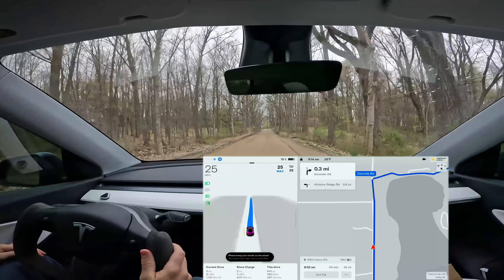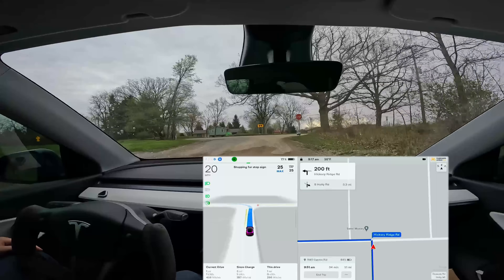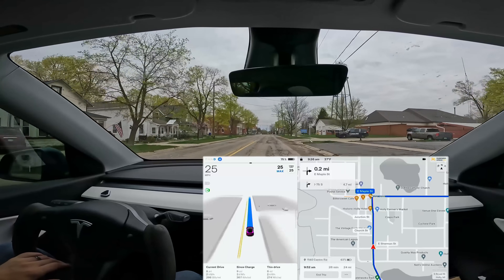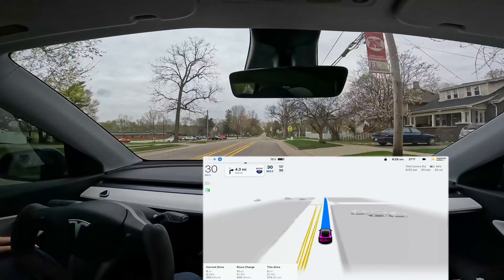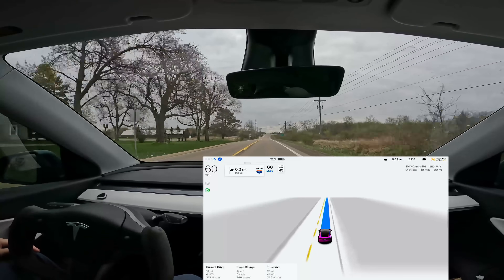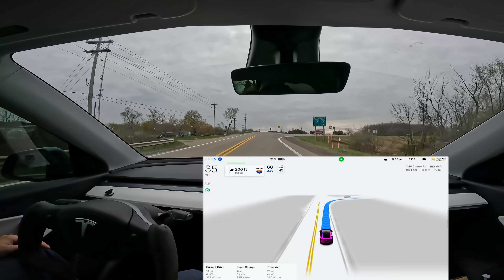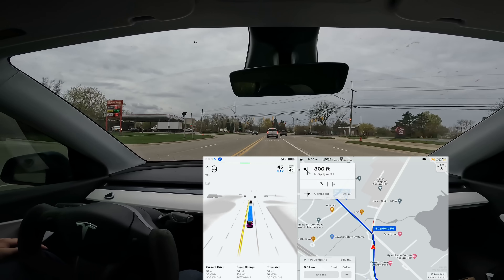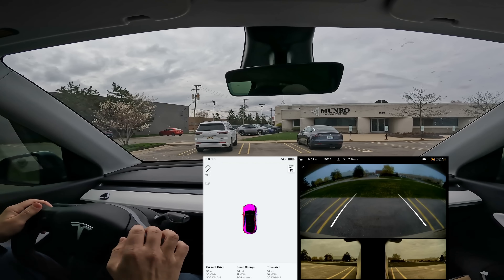Tesla FSD Beta Impresses on Rural and Highway Roads With 0 Disengagements!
Check out @munrolivepodcast! This drive is version 11.3.6 on the assertive setting.